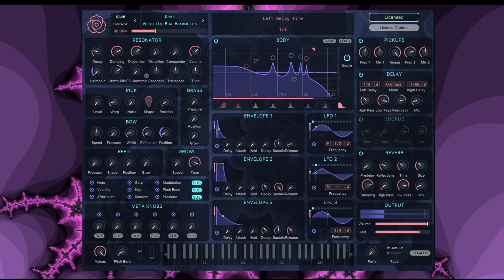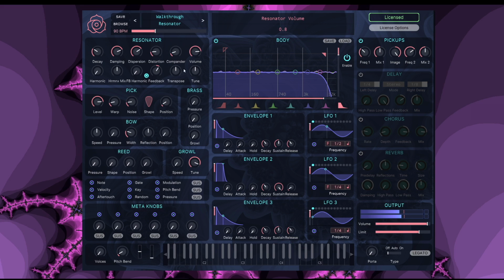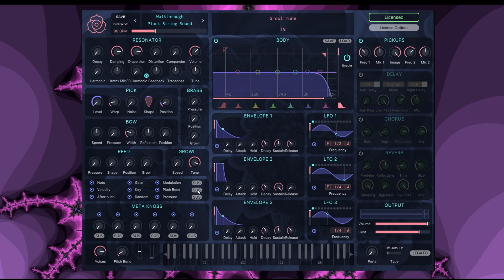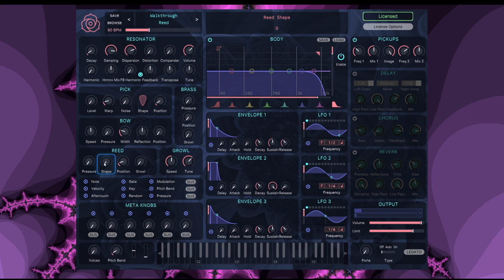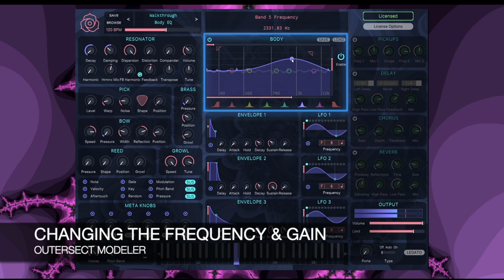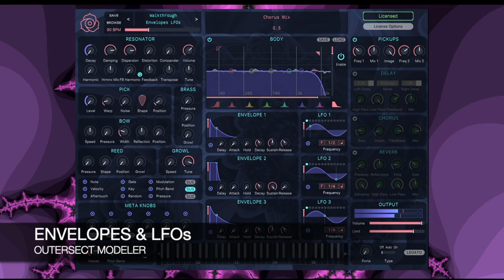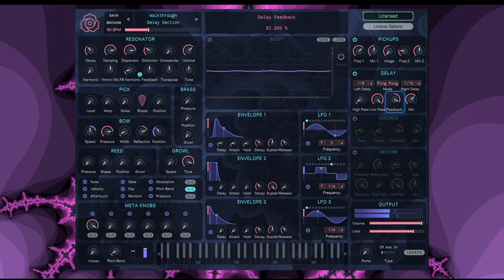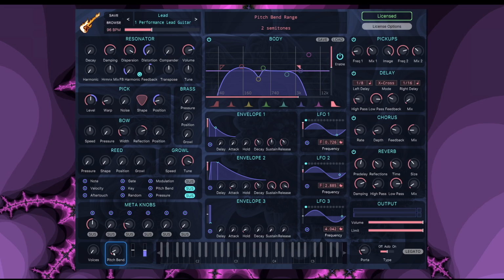Outersect Modeler - Detailed Walkthrough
Timestamps below

The Outersect Modeler transcends the confines of traditional instruments, putting an unparalleled level of realism and expressiveness at your fingertips. From the delicate nuances of a violin's bowing to the screaming tones of electric guitar feedback, every sonic detail is meticulously crafted, allowing musicians and producers to sculpt a diverse range of lifelike sounds.

00:00    Introduction

01:17    Loading Sounds

01:56    Saving Sounds

02:18    Resonator
02:24    Decay
02:44    Damping
02:59    Dispersion
03:17    Distortion
03:30    Compander
04:03    Harmonic and Harmonic Mix
04:27    FB Harmonix, Feedback & Q
05:23    Transpose
05:28    Tune
05:33    Volume

05:39    Pick
05:45    Level
05:52    Shape
06:02    Warp
06:16    Position
06:29    Noise
06:35    Basic Pick Effects
06:55    Turn off Pick
07:01    Create Expressive Pluck String Sounds
07:56    Velocity Sensitive Sound
08:22    Change Tone with Velocity
08:57    Hammer Ons and Pedal Steel Type Bends
09:48    Viewing Modulation Source
09:58    Viewing Modulation Destination
10:07    Viewing New Modulation
10:12    Improve Pluck String Sound

12:23    Brass
12:27    Pressure
12:39    Position
12:58    Growl

14:01    Reed
14:04    Pressure
14:14    Position
14:27    Shape
14:42    Growl

15:04    Bow
15:09    Pressure
15:15    Speed
15:33    Position
16:18    Width
16:44    Reflection
17:11    Change the Sound with Bow

18:15    Body
18:15    Overview
19:03    Changing the Frequency & Gain
19:15    Changing the Bandwidth & Gain
19:33    Range of EQ Gain
19:41    Range for Q
19:58    Frequency Range
20:29    Low & High Pass Slope
20:51    Modulate Body Parameters
21:19    Save & Load the Body
22:35    Modulate Meta Knobs

23:52    Envelopes & LFOs
23:52    Overview
26:47    Traditional Mod Wheel Vibrato

27:40     Pickups

28:18     Delay

28:54     Chorus

29:42.    Reverb
29:55     Predelay
30:04     Reflection
30:17     Time
30:30     Size
30:43     Damping
30:57     High & Low Passes

31:05    Output
31:12    Volume
31:24    Limit

31:45    Porta Type
31:50    Porta Off
32:00    Porta Auto
32:18    Porta On

32:32    Legato

33:06    Pitch Bend

33:25    Voices

33:34    Closing/Thank you